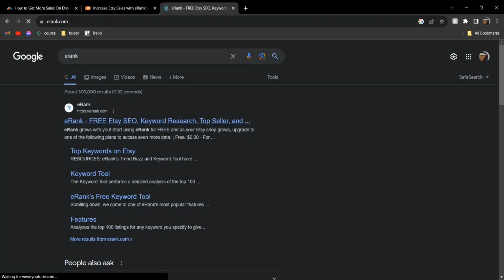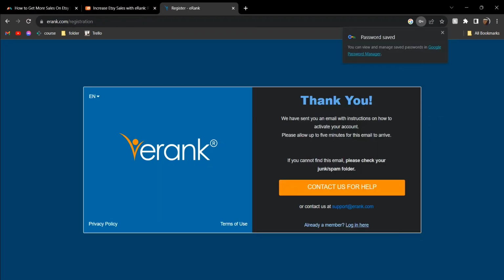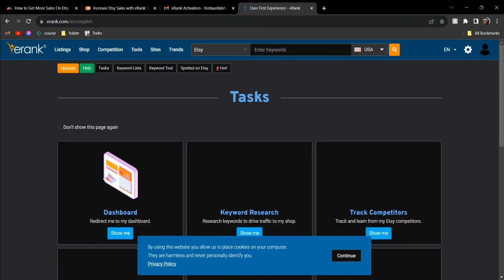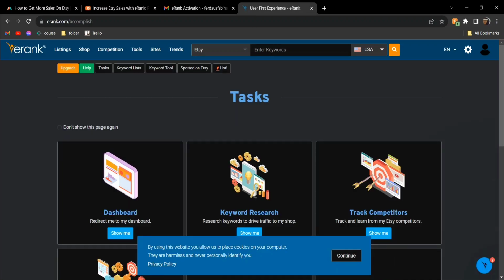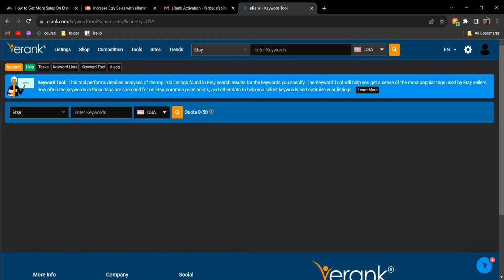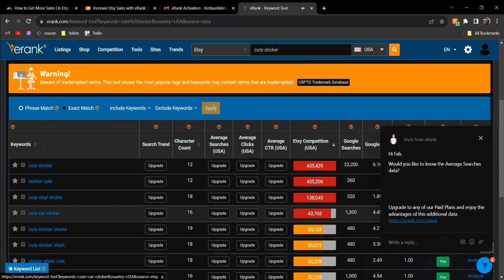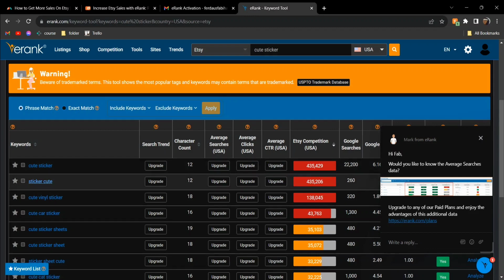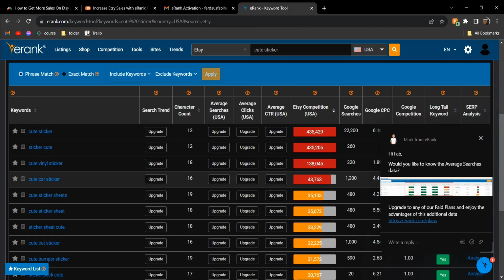How to Use Erank To Skyrocket Etsy Sales (Quickly 2023)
Welcome to the Knowledge Web!📺

In this tutorial, we'll guide you through the process of How to Use Erank To Skyrocket Etsy Sales . We've broken it down into easy-to-follow steps to ensure you get the most out of it. this video is packed with valuable insights you won't want to miss. 🚀.  Make sure to watch until the end for all the key insights.